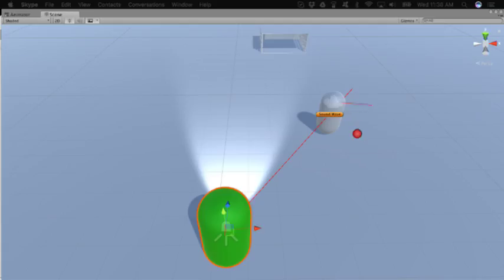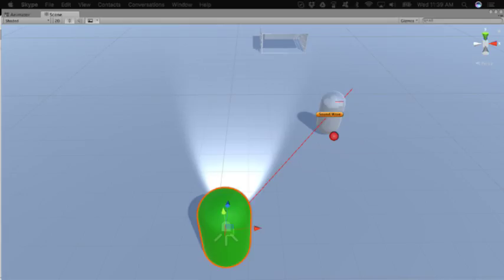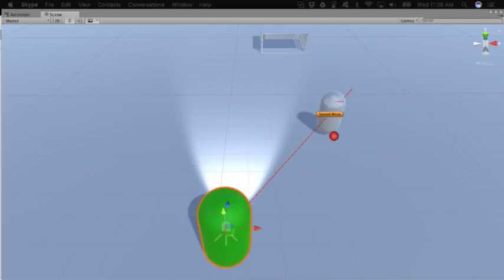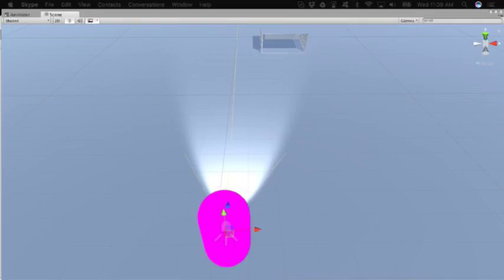Guard Field of View